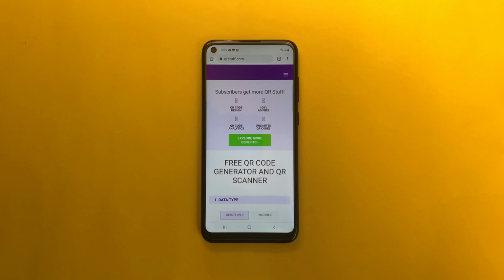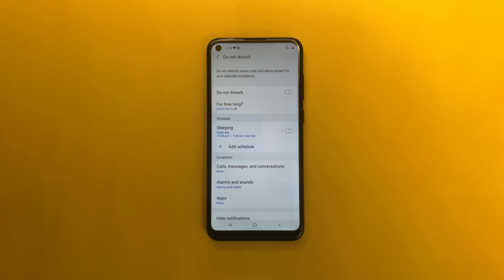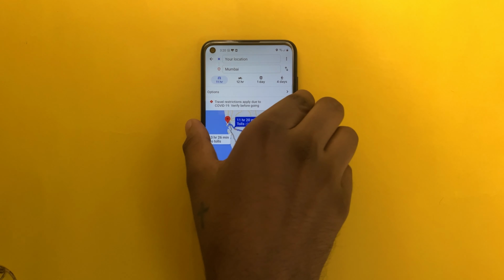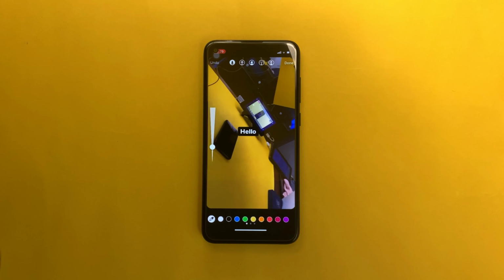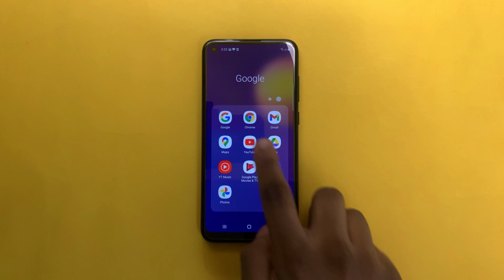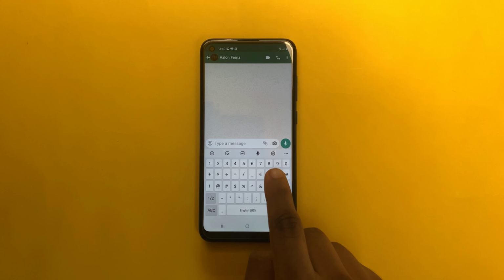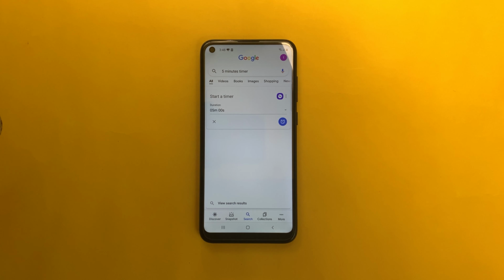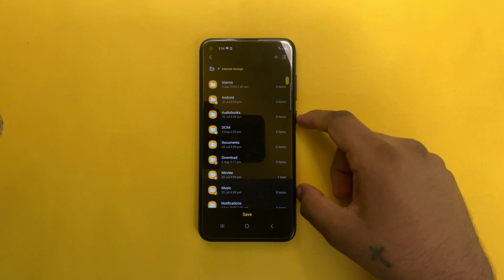25 Amazing Android SECRETS, TIPS and TRICKS | Aalonfernz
Tips, Tricks and Secrets that you can use on your Android (and iOS) Phone. They also work on the new Android 11, and can help you better customise your Android Mobile, make it faster and help the battery to last longer.

Chapters
00:00 Intro
00:31 1
00:37 2
00:44 3
01:01 4
01:14 5
01:22 6
01:31 7
01:41 8
02:00 9
02:08 10
02:26 11
02:41 12
03:08 13
03:24 14
03:46 15
04:00 16
04:11 17
04:23 18
04:29 19
04:37 20
04:44 21
04:52 22
05:13 23
05:21 24
05:33 25
05:51 Bonus
06:02 Outro
06:20 End Screen
06:50 😂

GEAR
•Main iPhone~
•Secondary phone~
•Apple Watch~

•Mic (Shotgun)~
•Mic (Lav)~

•Main Tripod~
•Second tripod~

•Key Light~
•RGBW lights~

•Green screen~

(for the algorithm, you please ignore): android secrets,android tips,android tricks android features,mobile tips,phone tricks android 10,android features,tips and tricks